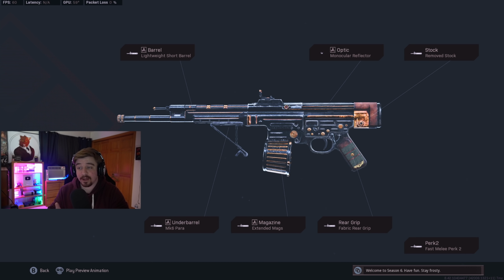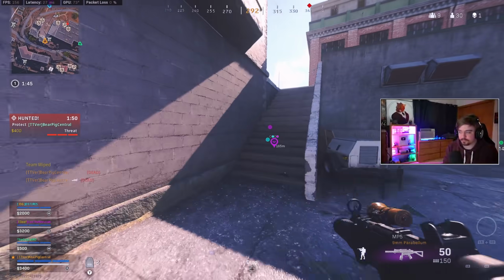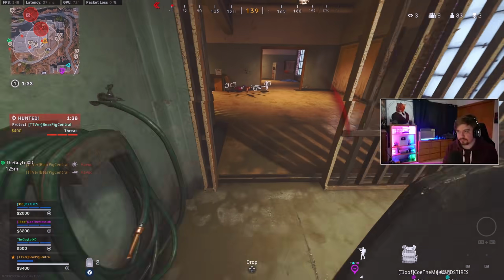The *NEW* STG-44 Is INSANE On Alcatraz! - Will This Be The Next META!? (Rebirth Island - Warzone)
The STG-44 is finally able to be used in Warzone!

The STG Is a classic weapon when it comes to CoD Games. And with the release of Vanguard, the STG 44 and many other weapons will be added officially into Warzone. In my opinion, the STG has a strong chance of becoming meta, even though we can't change the loadout yet. Hope you all enjoy the Video

-SOCIALS-

0:00 - Intro
1:17 - Floor Loot
2:52 - NEW STG-44 Gameplay
8:25 - Final Zone

MW Warzone
Battle Royale
New Warzone
Best Warzone loadout
Warzone settings
Modern Warfare
New STG44 in Warzone
Best STG 44 Loadout
Vanguard in Warzone